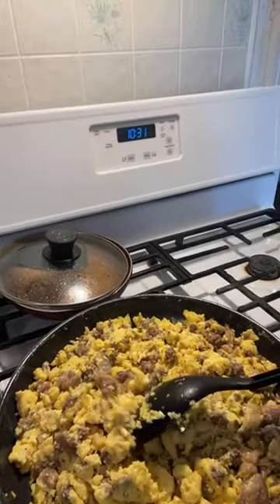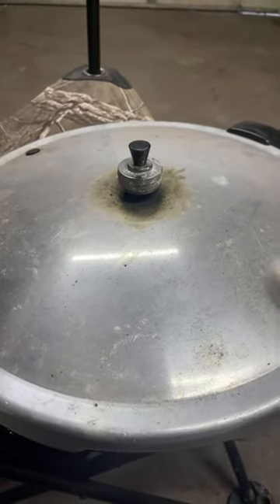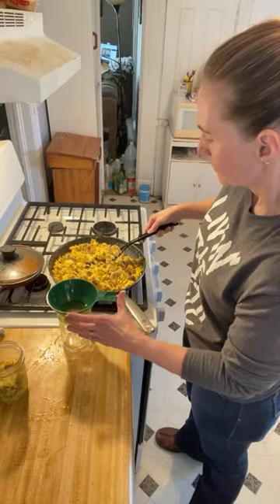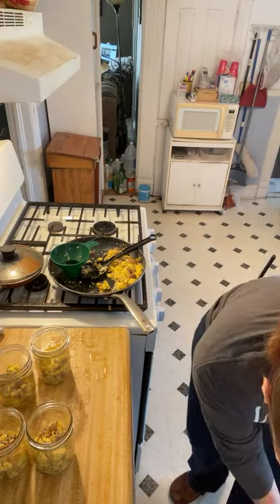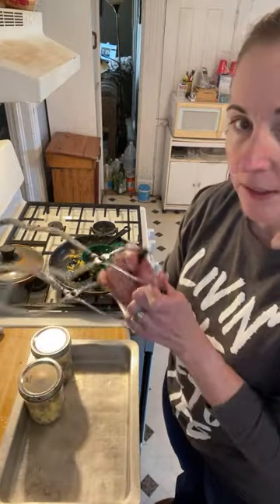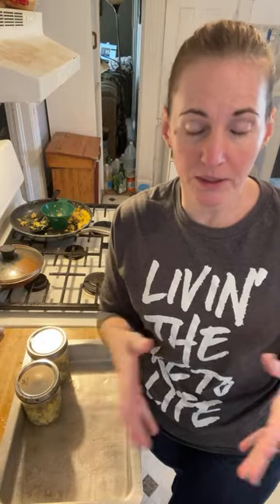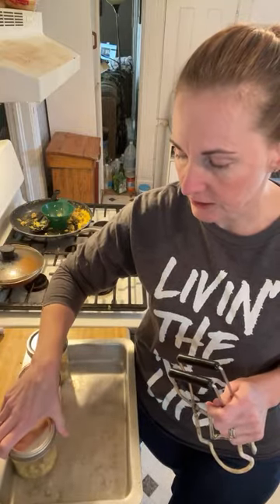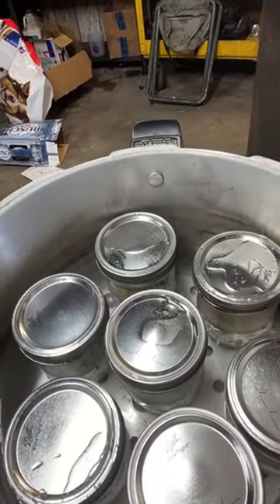Laura Russell is live! Pressure canning scrambled eggs, hamburger and some ribeye fat bites!! Yum!